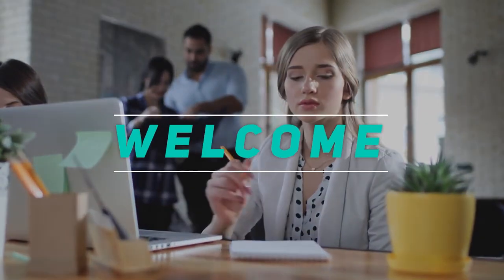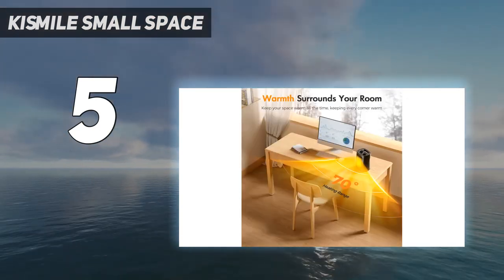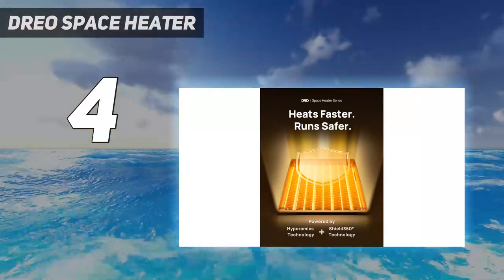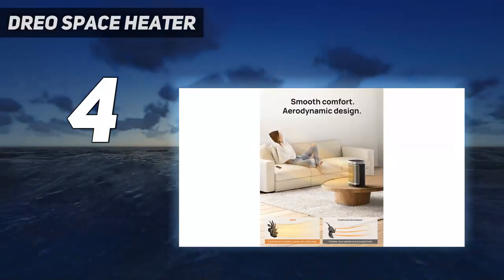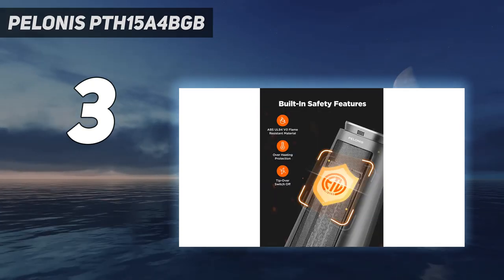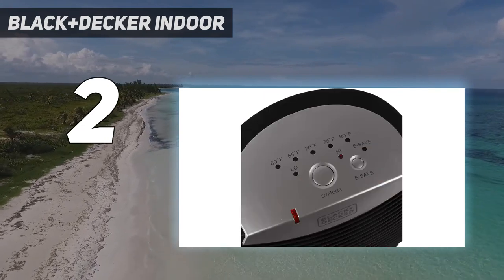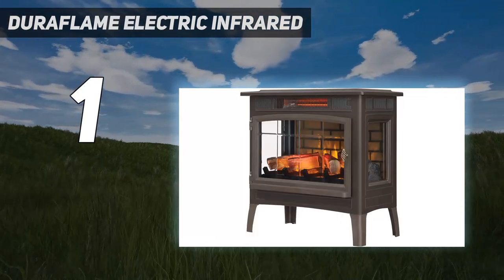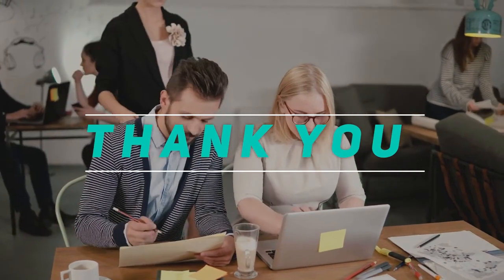Top 5 Best Portable Space Heater 2024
Here is the Updated Prices of the Best Portable Space Heater in 2023!

Things that we mentioned in this video:
1. Duraflame Electric Infrared - B01N7ZEO7D
2. BLACK+DECKER Indoor - B07JZR6J4G
3. PELONIS PTH15A4BGB - B09BFLY644
4. Dreo Space Heater - B097RG67QB
5. Kismile Small Space - B095NPTQC8